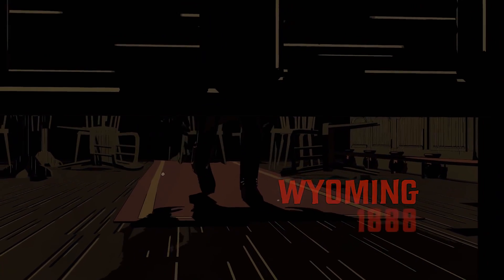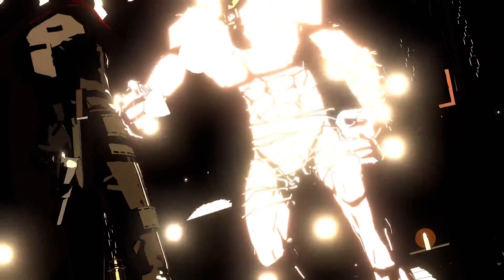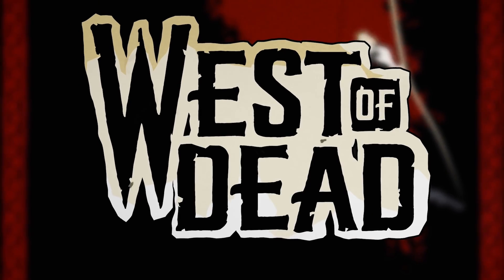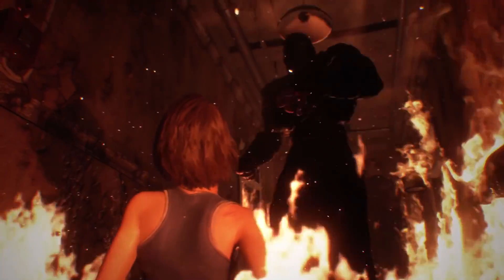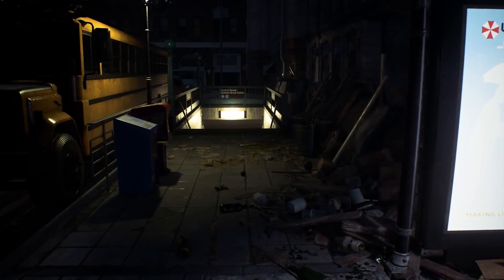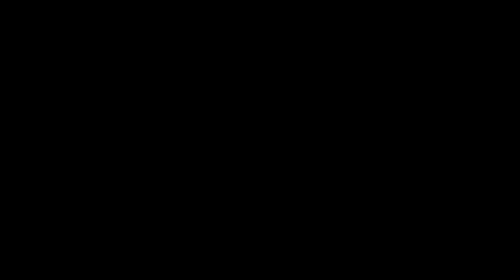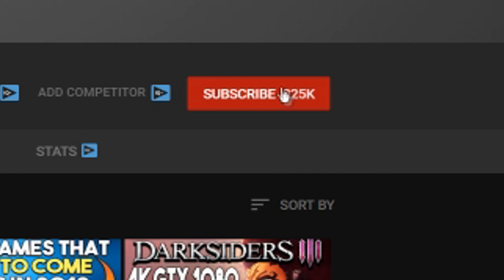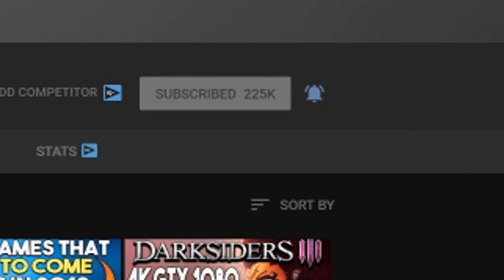5 New Steam Games You Should Know About - Beta, Sick Mod + More